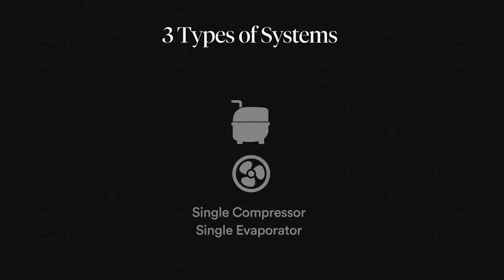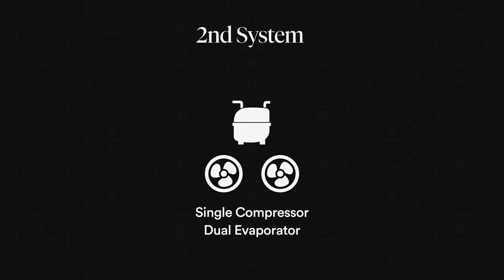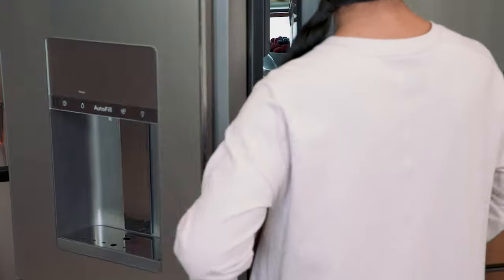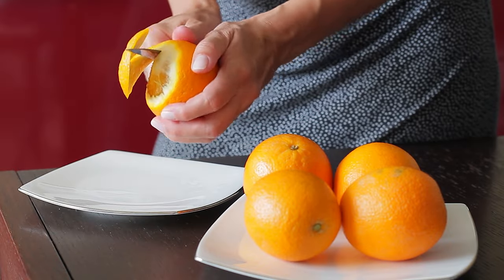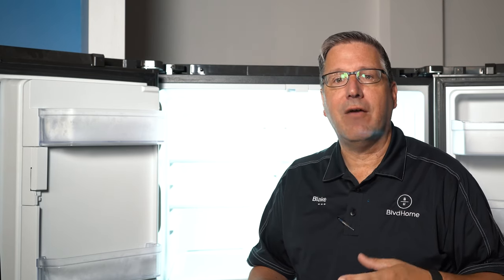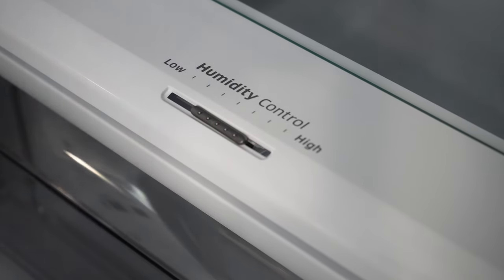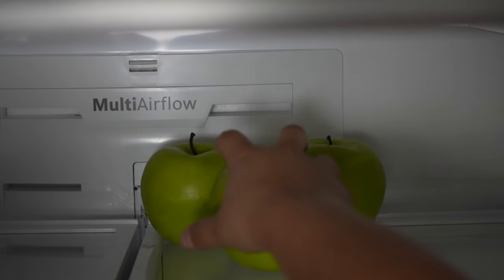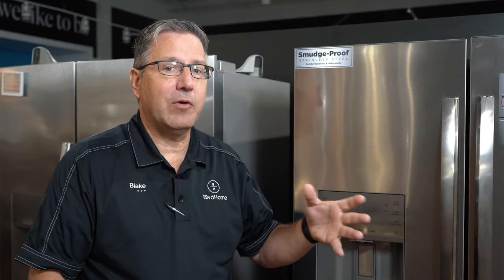Refrigerator Features that Affect the Freshness of Your Food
Not all refrigerators have the same features; some are more useful than others, but Blake will explain the differences between some of these features and how they affect the food inside your refrigerator.

0:00 - Introduction
0:41 - 3 Types of Refrigeration Systems
1:00 - Single Compressor Single Evaporator
2:00 - Single Compressor Dual Evaporator
2:36 - Dual Compressor Dual Evaporator
3:47 - 3 Systems affect on food
5:35 - Humidity Control Systems
8:47 - Advance Airflow Systems
11:07 - Air Filters
11:43 - Outro